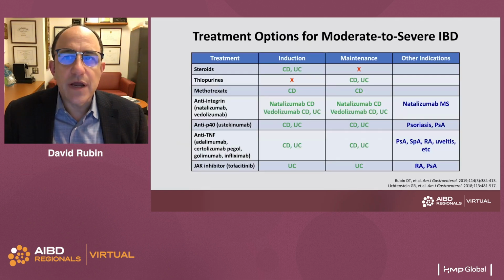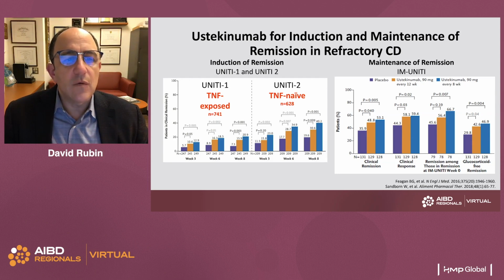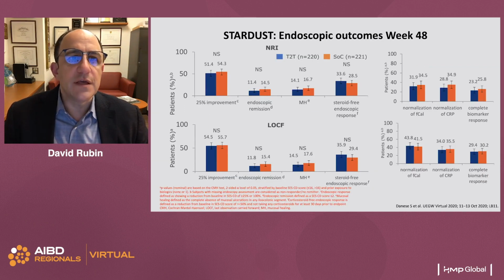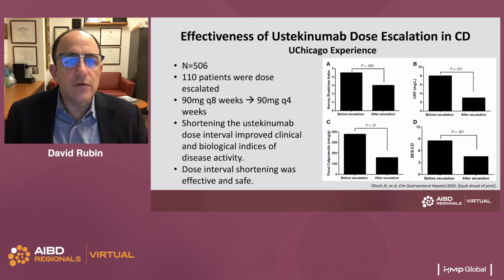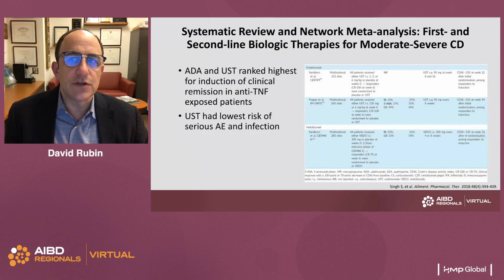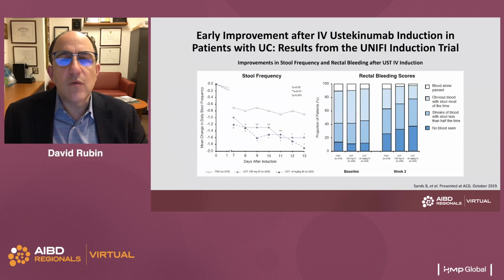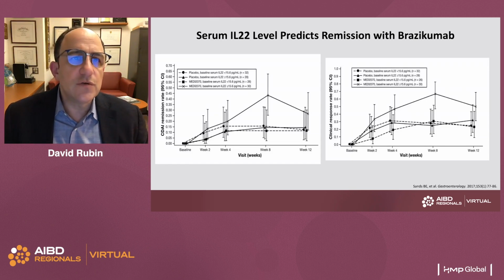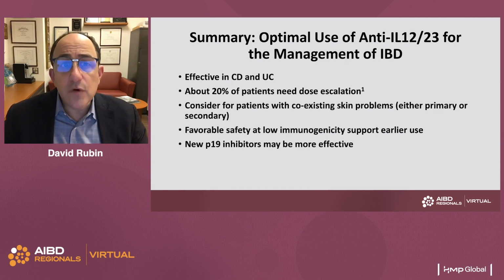Targeting the IL-12/23 Pathway in IBD